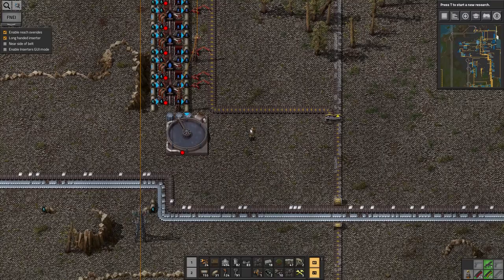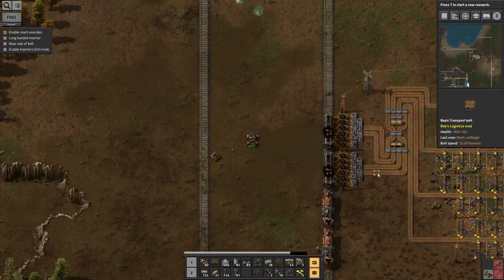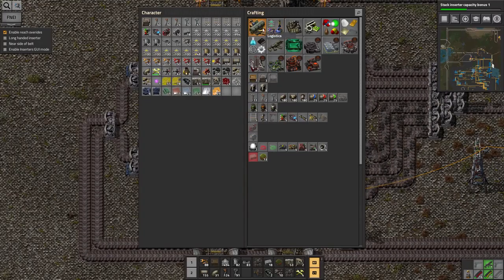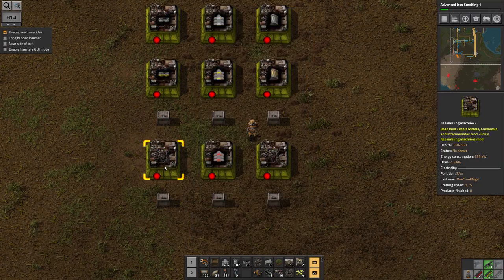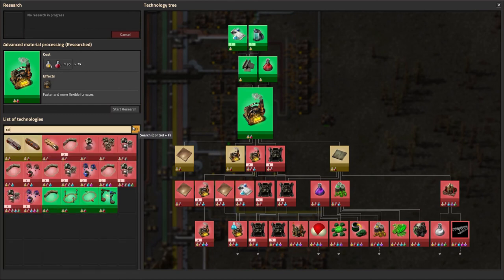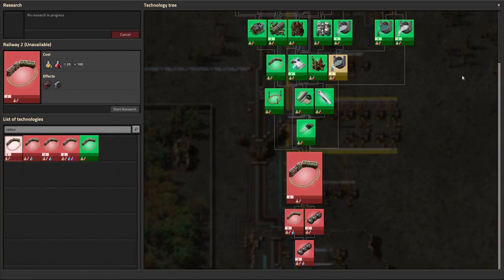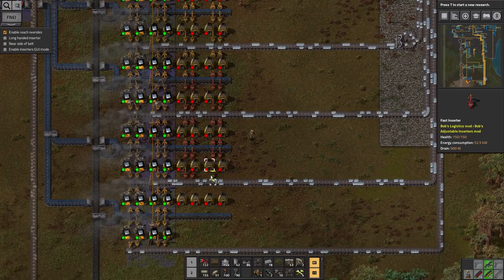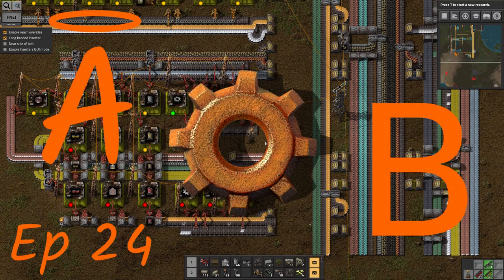Ep 24 - Lists - Laurence plays Factorio: Angel Bob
In which Laurence makes a to-do list, better belts and tinkers with the iron supply. Again.